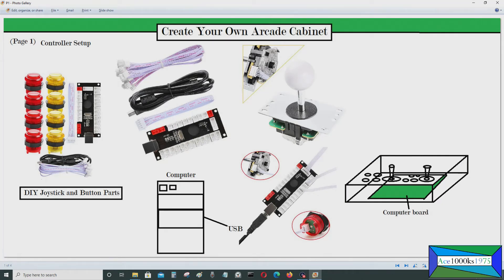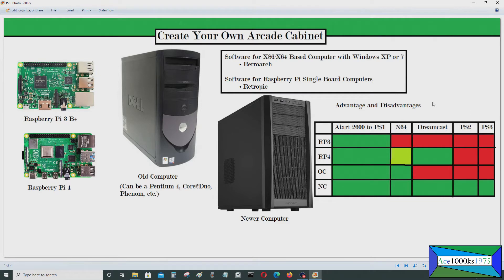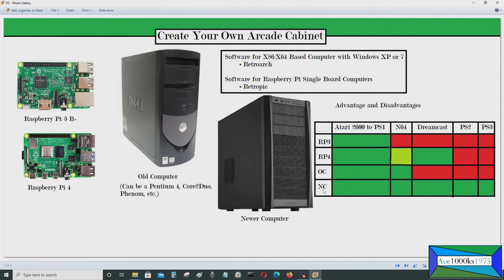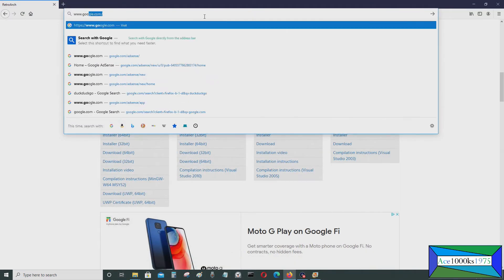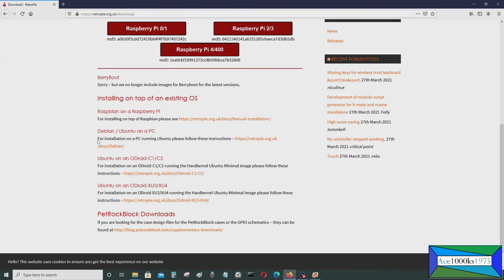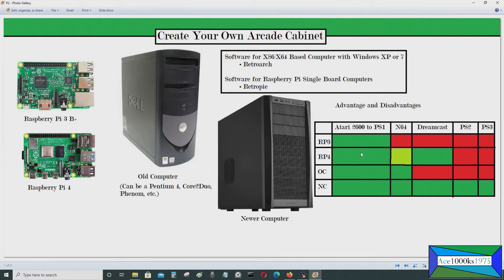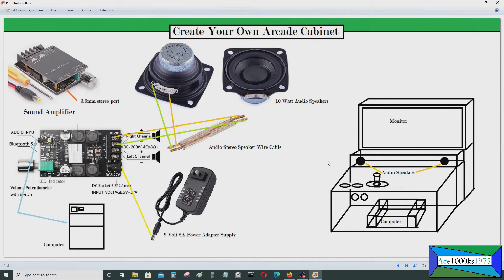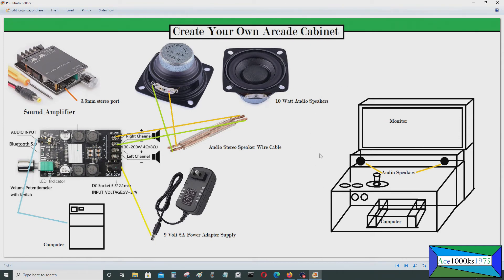Create Your Own Arcade Cabinet Overview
[Synopsis]

This is a overview video on creating your own arcade cabinet, this video shows you what you need to make your own arcade cabinet.
[Tutorial Links]

[Links]

♦  Arcade Games DIY Parts Kit
♦ Amazon Basics 100ft 16-Gauge Audio Stereo Speaker Wire Cable 100 ft
♦ Cylewet 2Pcs 2inch 4Ohm 10W Full Range Audio Speaker Stereo Woofer Loudspeaker
♦ DAMGOO Bluetooth 5.0 Amplifier Board,100w Audio Amp Board